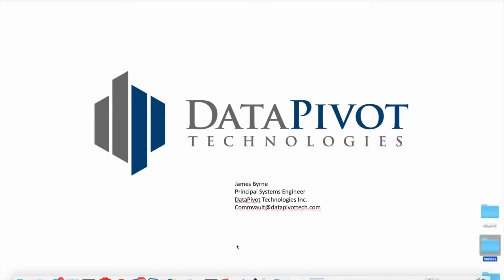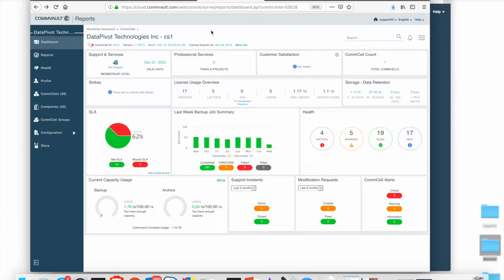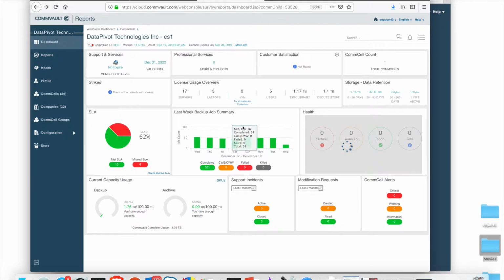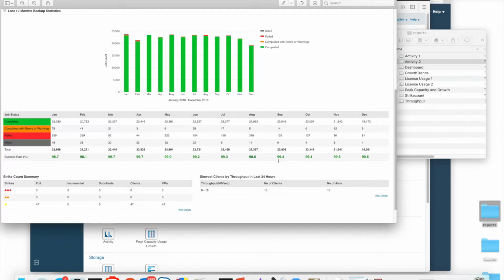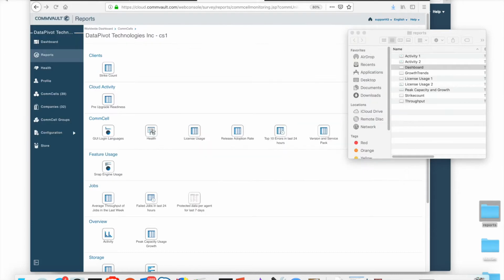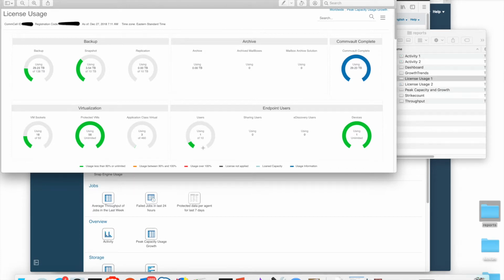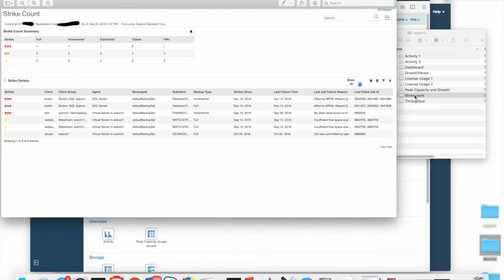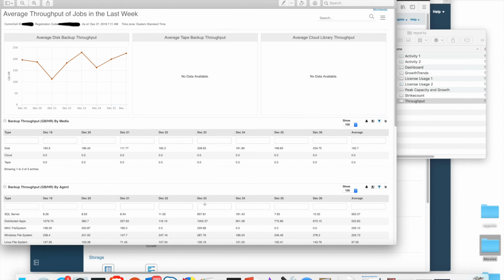Commvault Cloud Reporting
The Commvault cloud reporting tool helps you manage your environment.